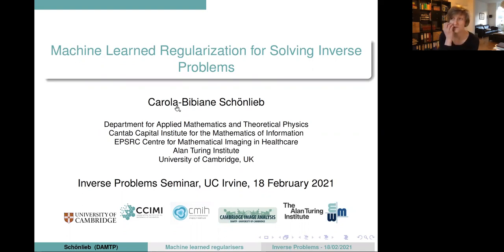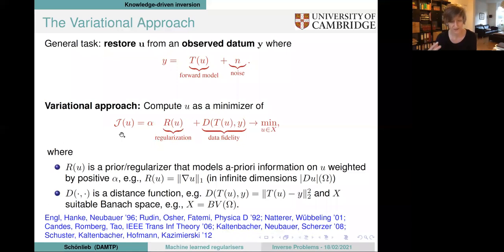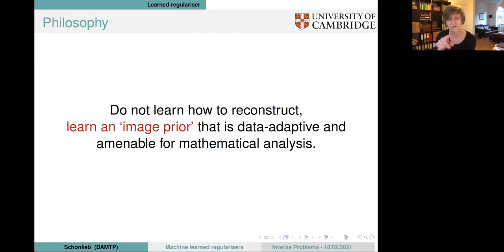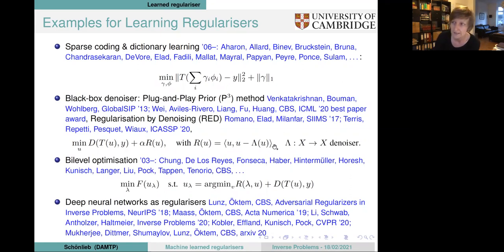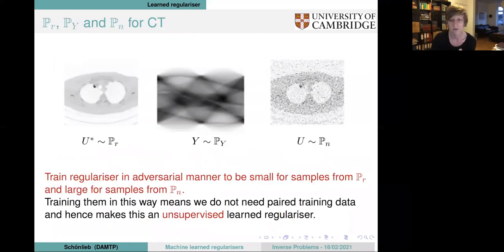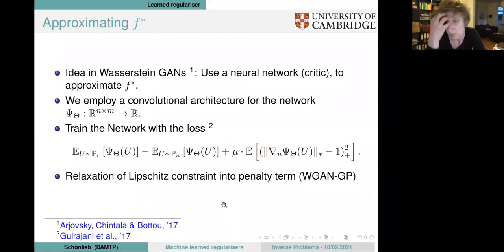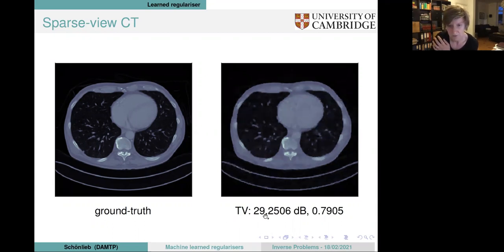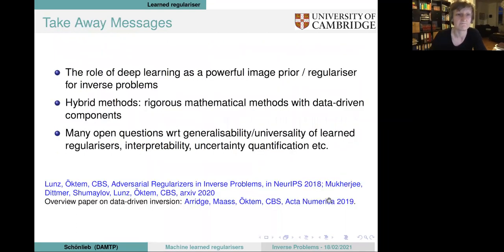International Zoom Inverse Problems Seminar, Feb 18, 2021, Carola-Bibiane Schönlieb (Cambridge)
Title: Machine Learned Regularization for Solving Inverse Problems.